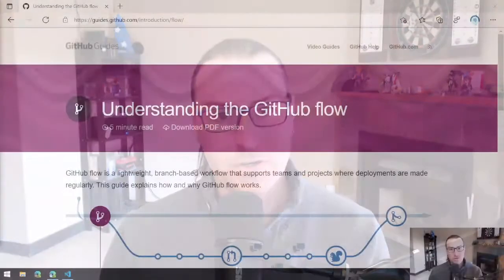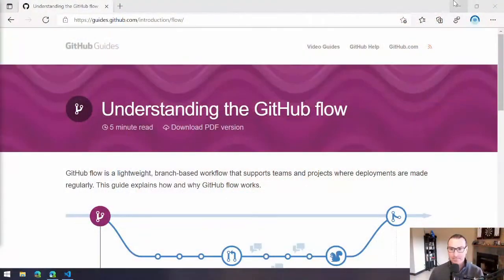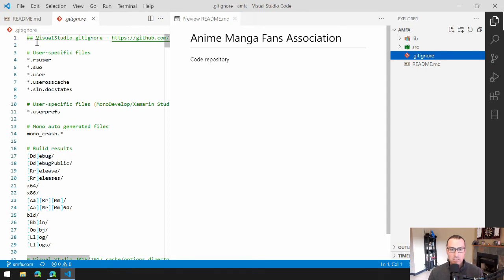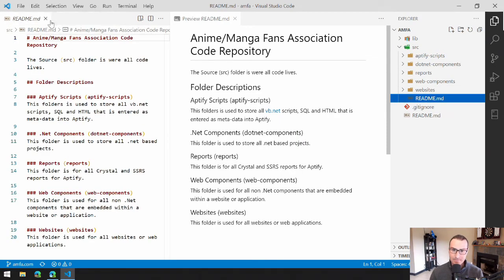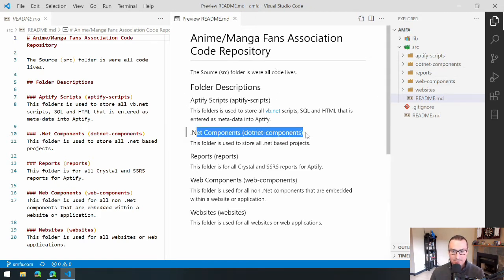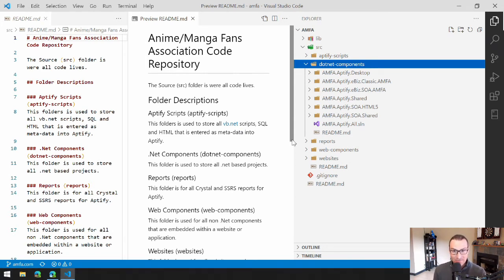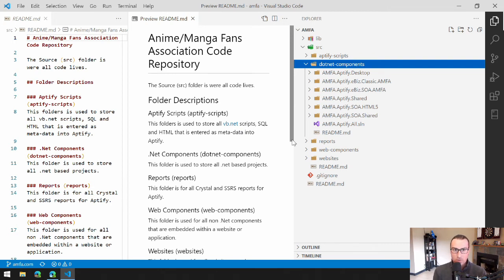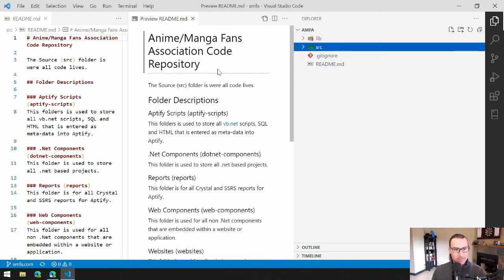Code Repository Baseline Structure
This is my suggested baseline Code Repository structure for Aptify configurations.